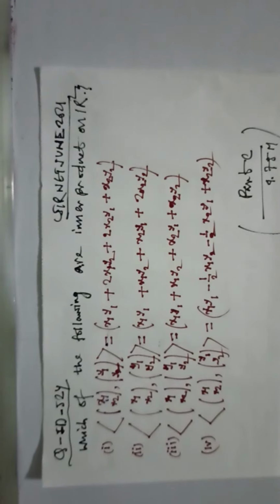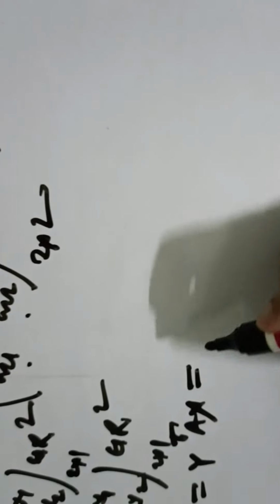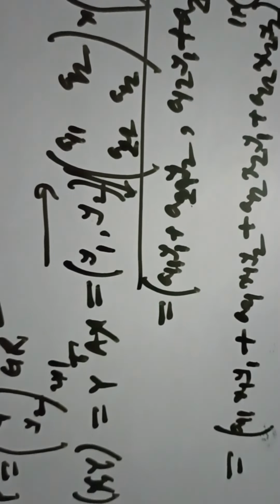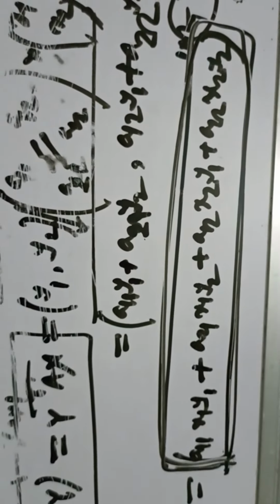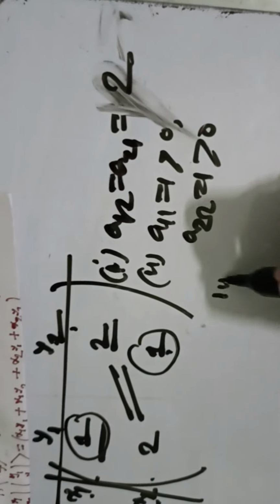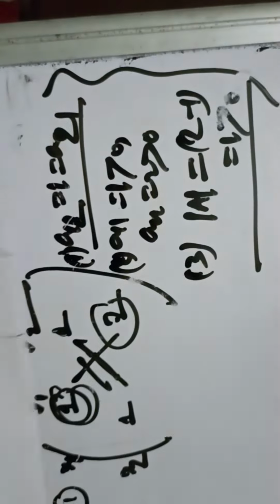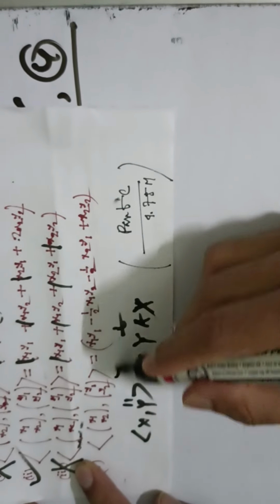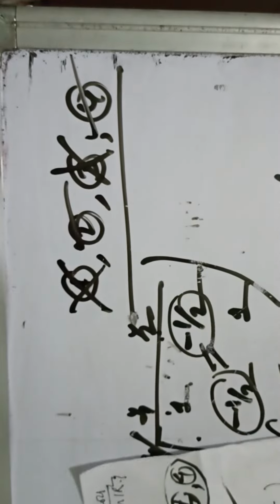Csir Net june 2021,Linear algebra, part-C, Q-Id-524, less time taking solution.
This video contains details solution of a csir net june 2021 linear algebra inner product related questions. This is helpful for csir net jrf, gate, tifr, nbhm phd etc... aspirant .

Csir net june 2021 linear algebra inner products
csir net feb 2022 linear algebra solution